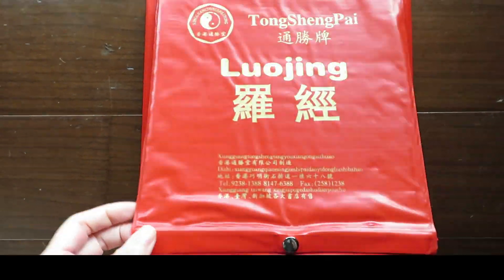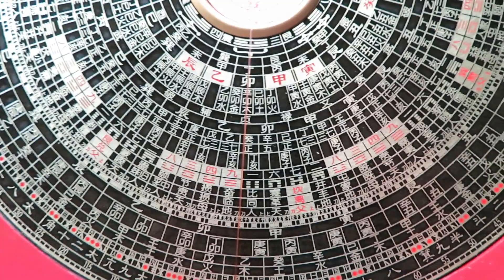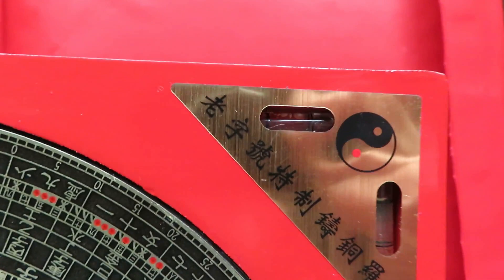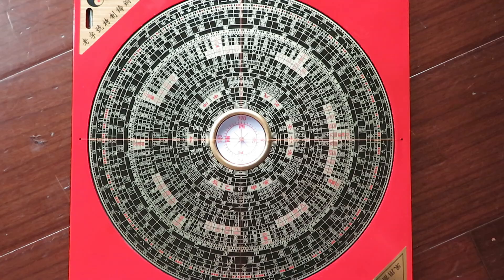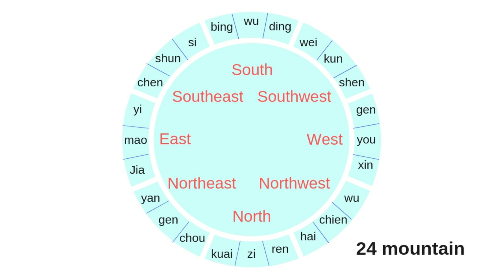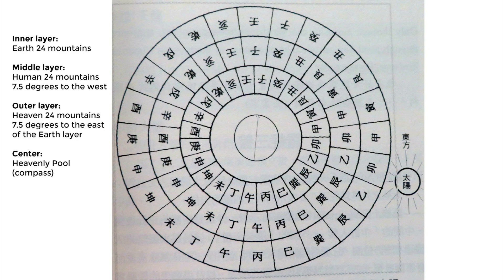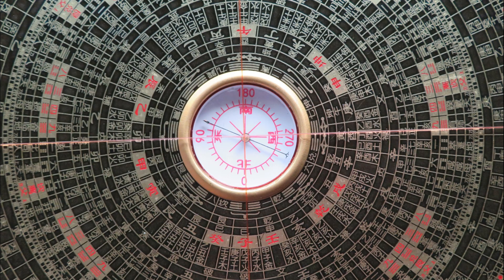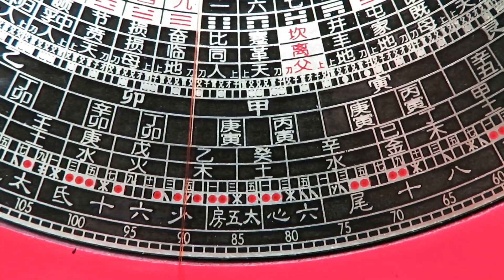Feng Shui Lo Pan compass basics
Feng Shui Lo Pan can look mysterious and complicated. The basic is very simple: to tell the directions and locate the 24 mountains. A Feng Shui Lo Pan can include many layers of information, or it can be small and simple. It is basically a cheat sheet for the Chinese metaphysical systems.